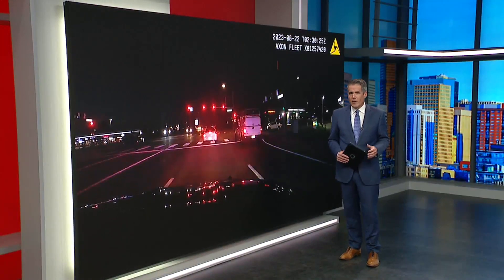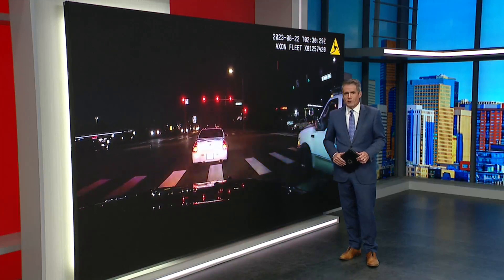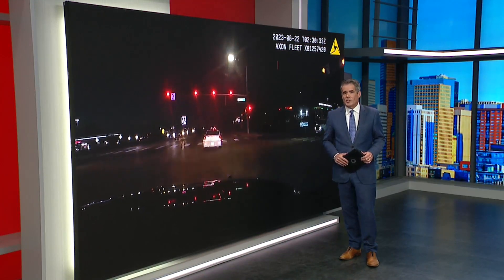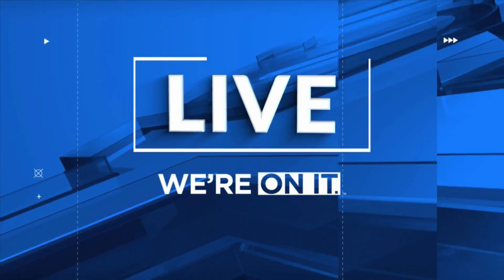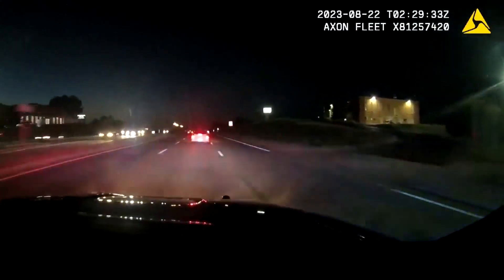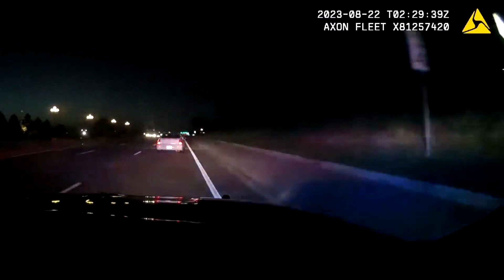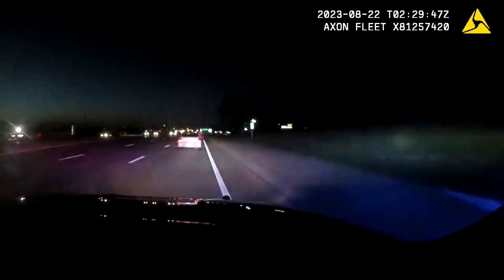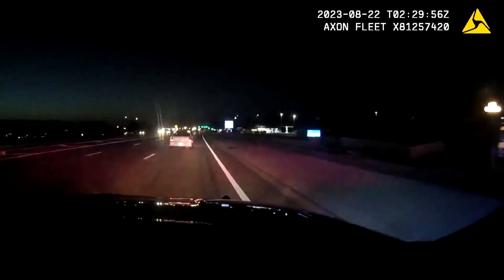Shoplifting suspect also wanted in deadly Parker hit-and-run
Witnesses say a driver ran a red light at Parker Road and Lincoln Avenue and hit and killed a pedestrian. Vicente Arenas shows video from police officer's dash camera.